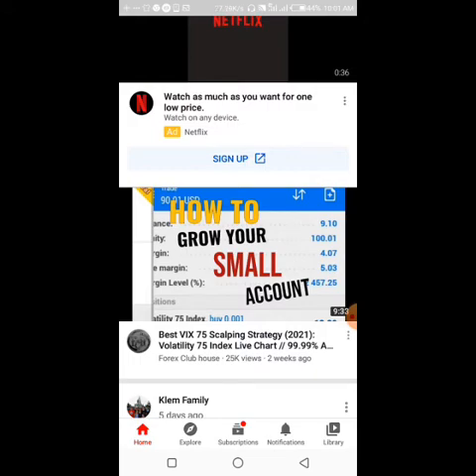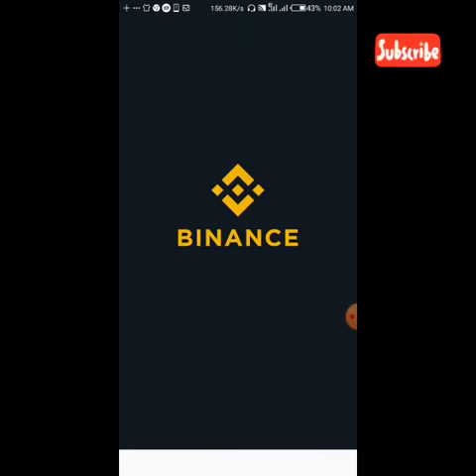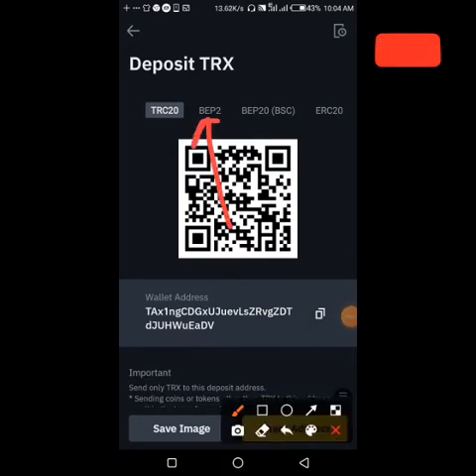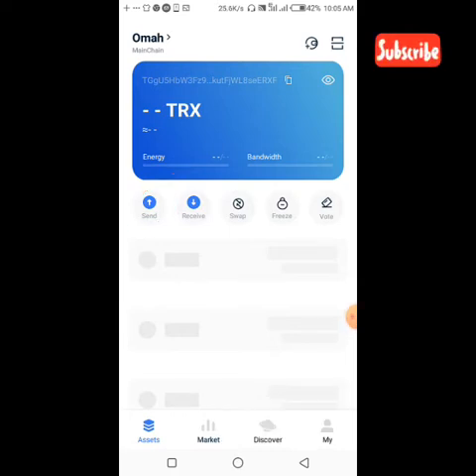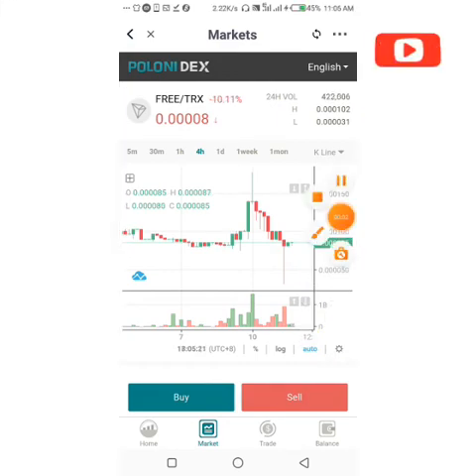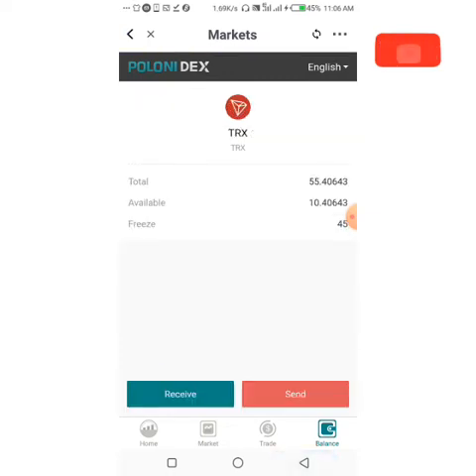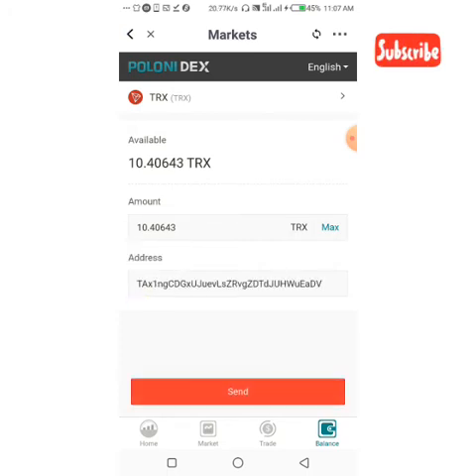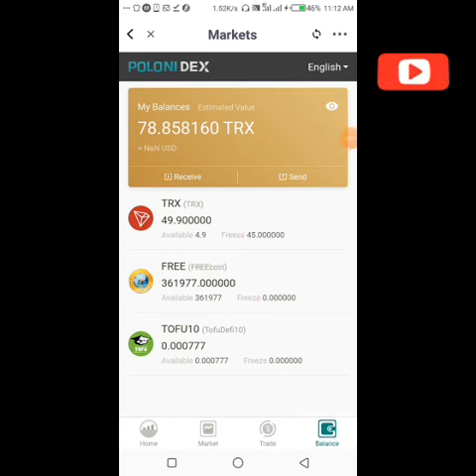HOW TO SEND MONEY FROM TRONLINK PRO DIRECTLY TO BINANCE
this is a request video by one of my YouTube follower,  who upon watching how to send money from binance,  requested I made a video on how to forward it back to binance
Beware,